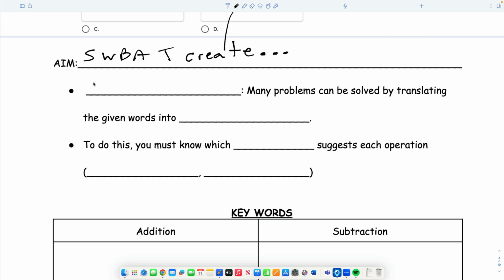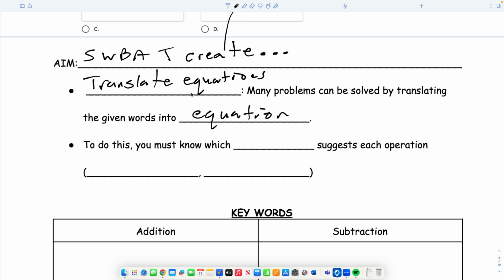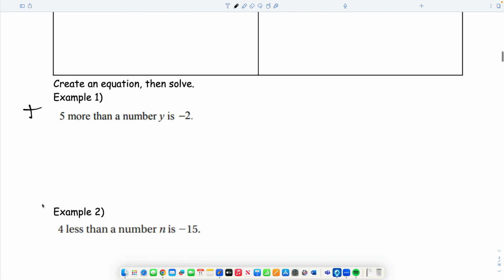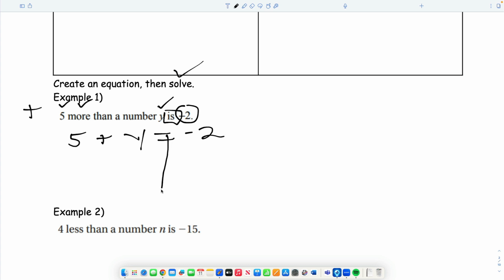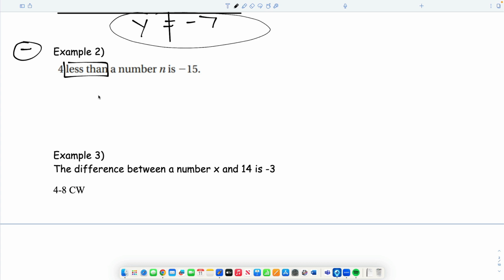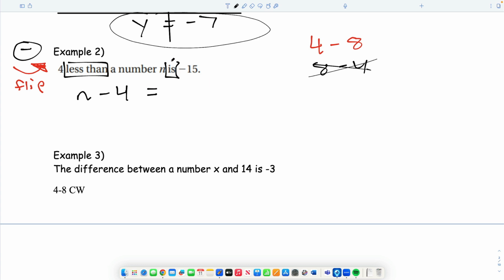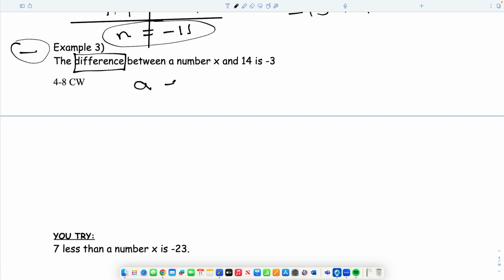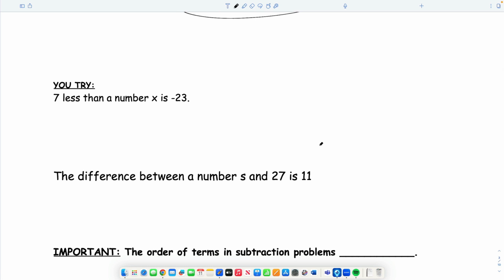4-8 Classwork Video_7th Grade